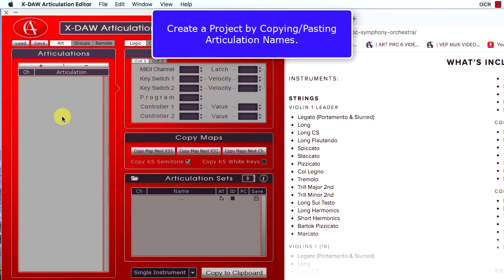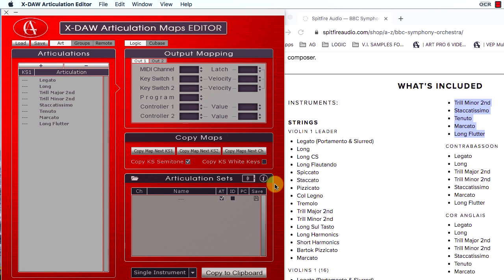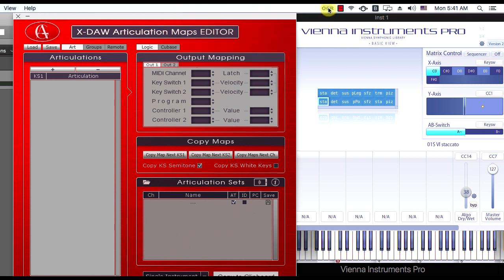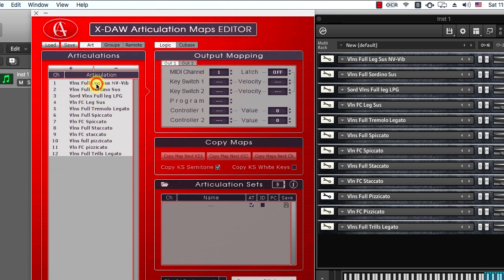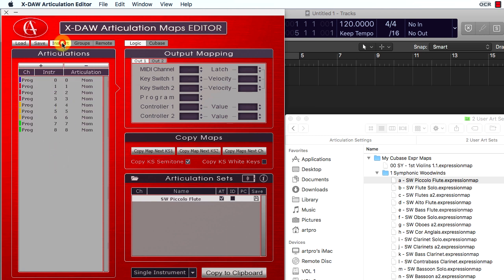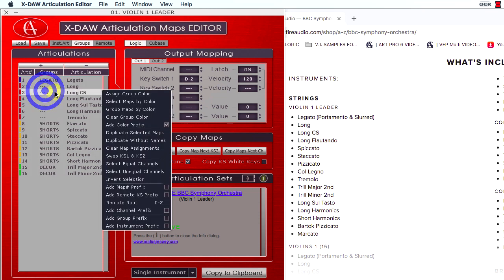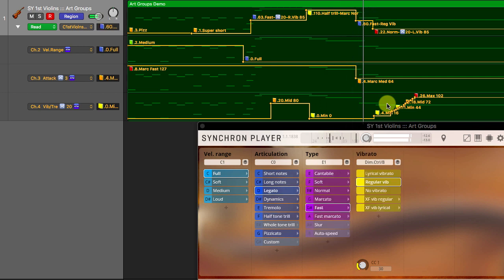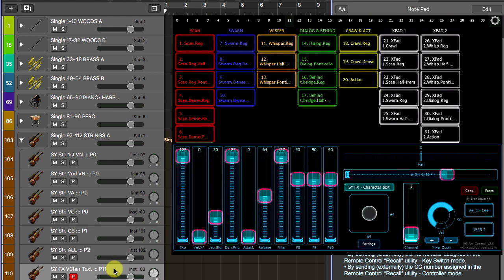ART Pro X-DAW • The Best Editor/Converter for Cubase Expression Maps and Logic X Articulation Sets.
X-DAW is the only software in the world whose project can be saved as a Cubase Expression Map, a Logic Articulation Set or teleported to iPad. Importing existing Cubase Maps or Logic Art Sets into X-DAW or converting Cubase Expression Maps to Logic Articulation Sets and vice versa  is very easy.